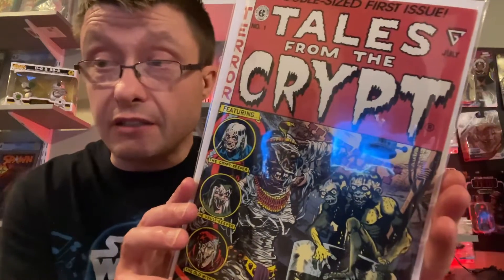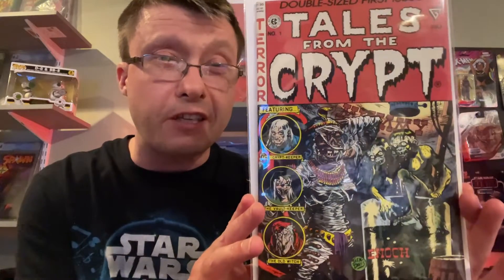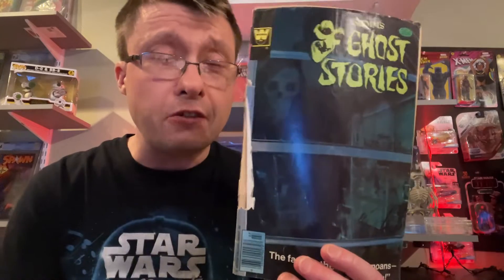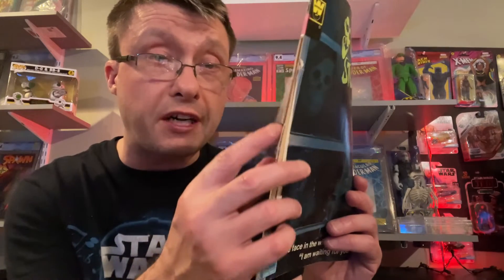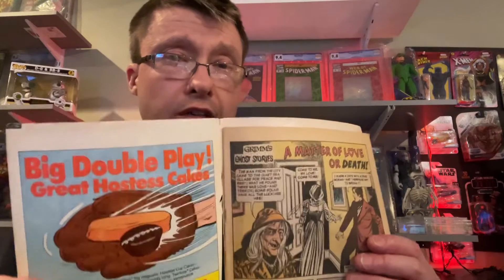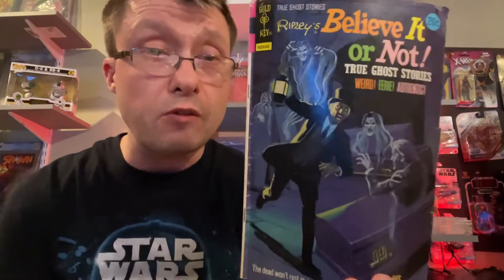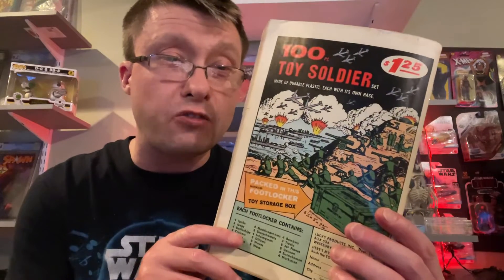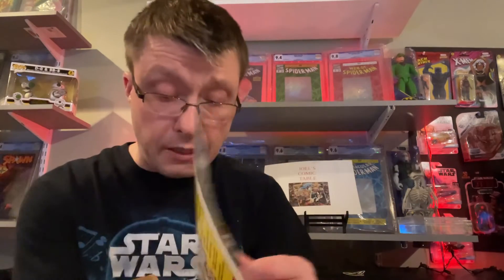JOELS COMIC TALK: HORROR RELATED COMICS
In this video some more scary comics just in time.for Halloween 🎃 check it out.